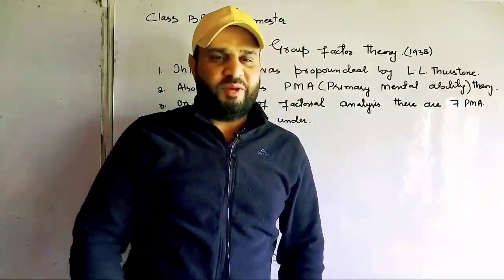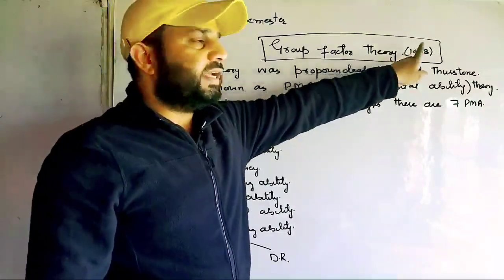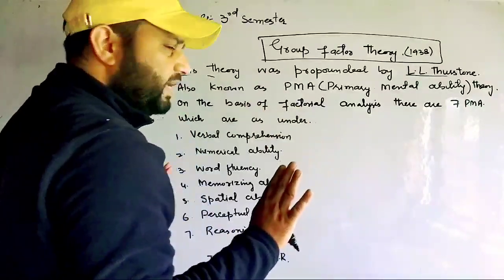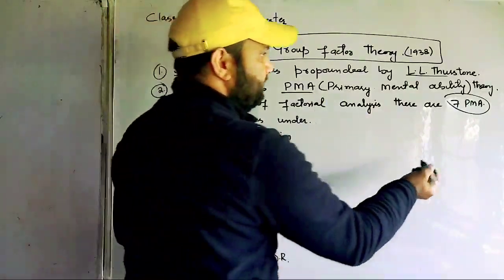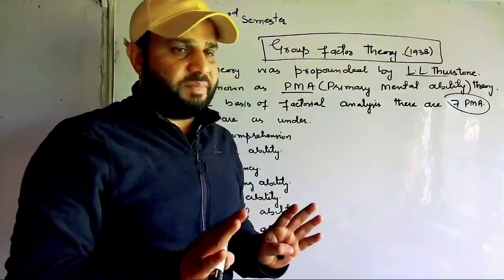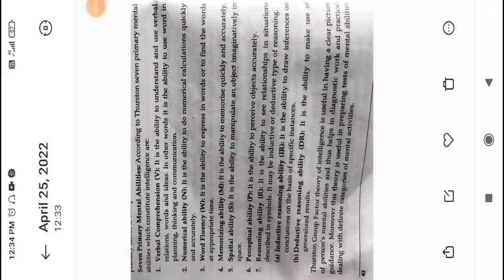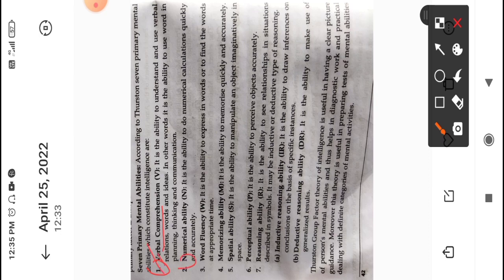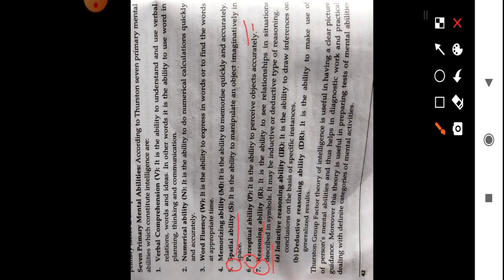GROUP FACTOR THEORY BG 3RD SEMESTER